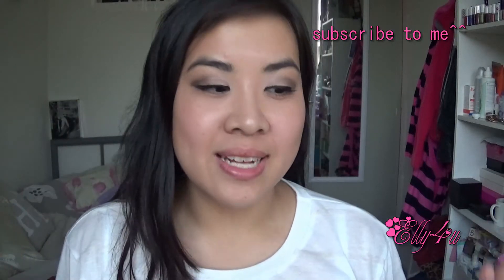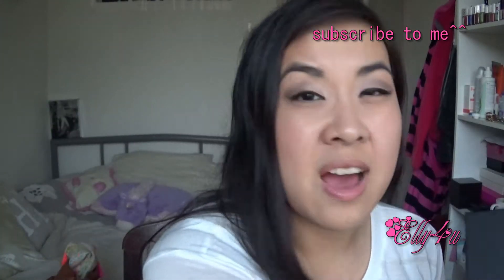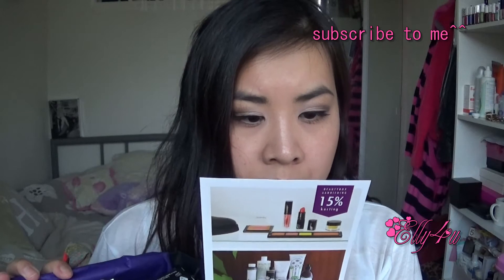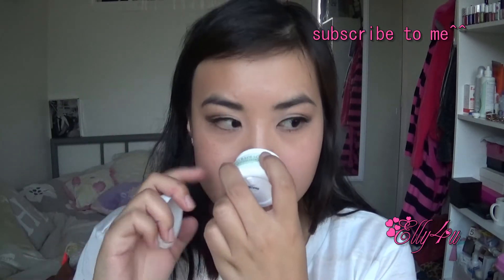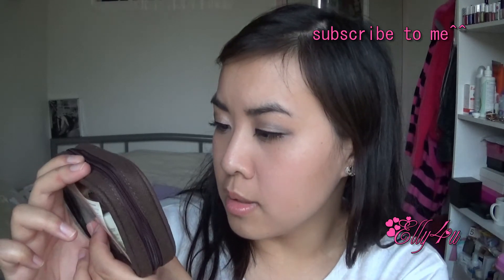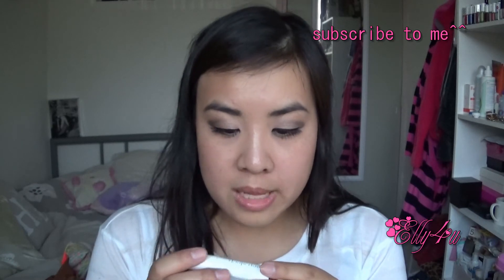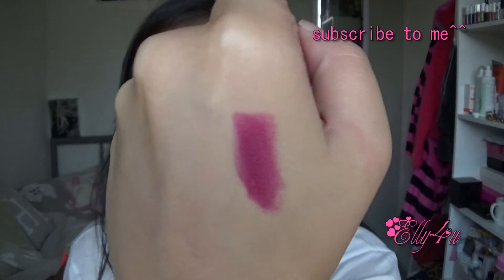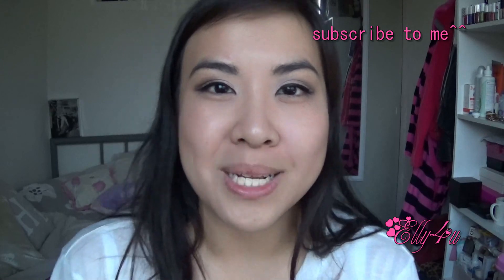Beautybox Unboxing ''Cosmania Edition''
FTC. I have bought all these products with my own money and I am in no way endorsed by any of these companies.